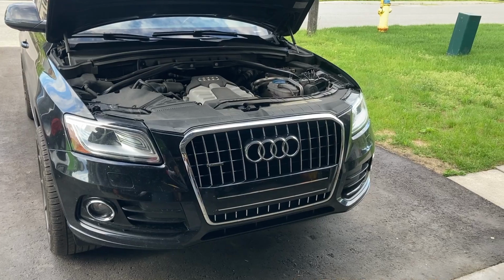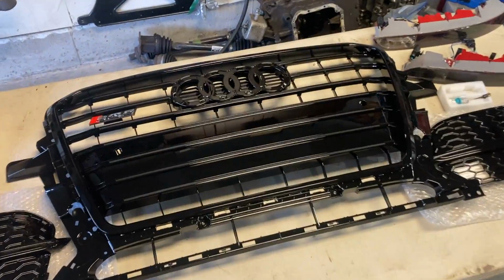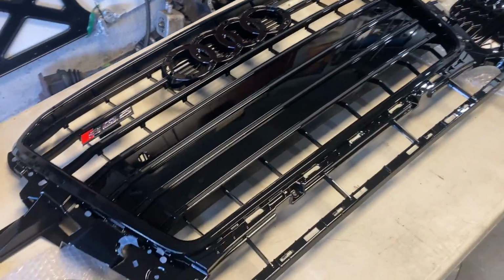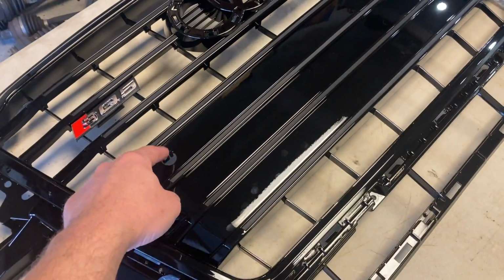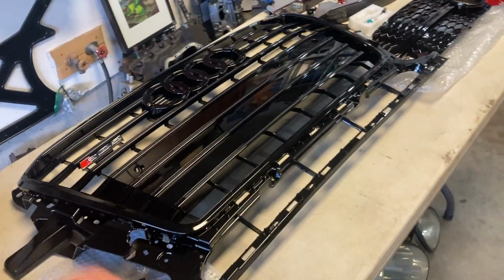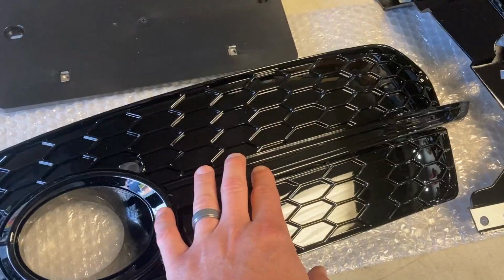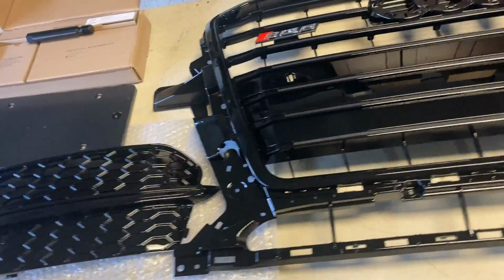Audi Q5 Grille Swap and Side Mount License Plate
This is a grille swap video on a face lift first gen 2013 Audi Q5 on a standard bumper with side mount licence plate. Similar to Sline and SQ5, but just different parts.

Sourced the main grill and fog light grilles from ebay.